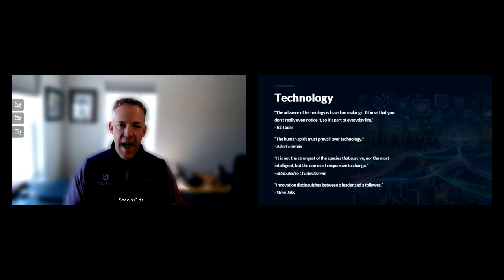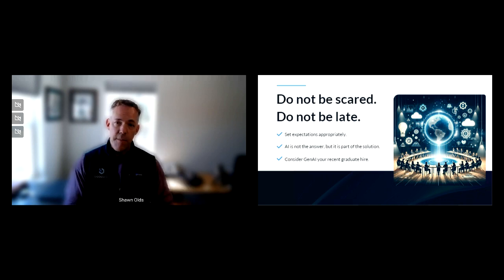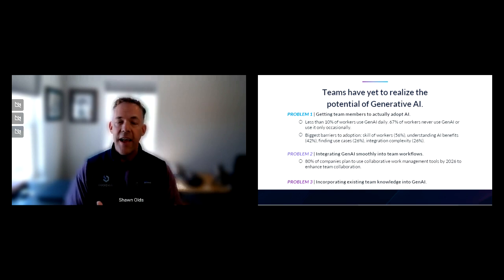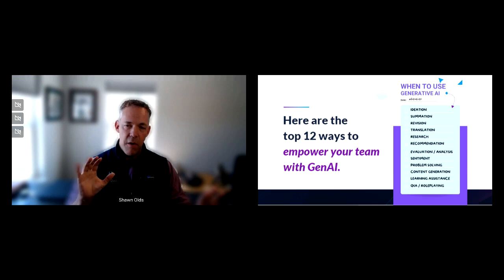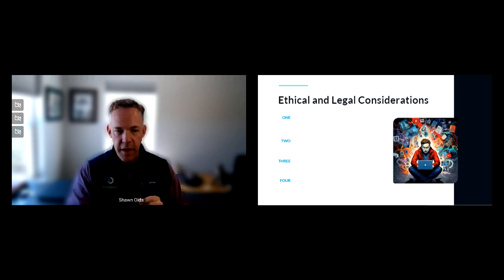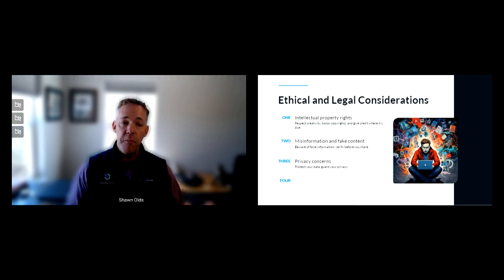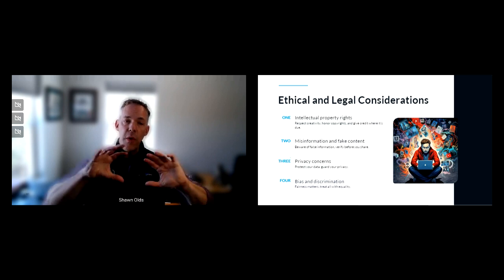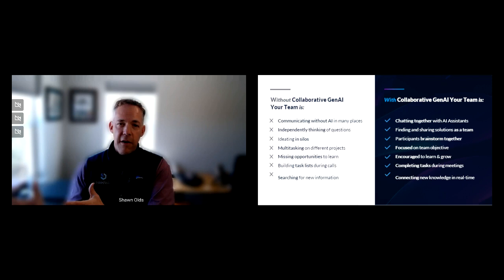The Generative AI Playbook: Innovative Ways to Transform Fundraising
This episode talks about how Generative AI transform  nonprofit fundraising by helping professionals work smarter and faster, while producing even better results.

In this webinar, we will have an in-depth discussion on how your team can collaborate with Generative AI and apply it effectively within your nonprofit programs.

- Explore specific usecases of Generative AI
- Discuss the importance of ethical usage
- Explore future innovations that can help you closer to your fundraising goals.

Boodle is the simplest and most secure platform for GenAI collaboration – combining the top AI models, over 1,000 custom GPTs, your docs, and your entire team in the most epic GroupChat.

00:00 Introduction
01:40 How Nonprofits can use Generative AI
03:00 Speaker introduction
04:10 How BoodleBox approaches Technology
06:30 What is Generative AI?
07:40 Regular AI vs Generative AI
09:00 Expectation of Generative AI
12:53 12 ways to empower your team with Generative AI
13:30 Ideation
14:41 Revision
16:17 Recommendation
17:16 Evaluation
17:58 Sentiment
18:36 Problem solving
19:35 Content generation
22:04 Research/Learning assistance
23:34 Roleplay/Q&A
25:38 Group Chat
27:42 Ethical and legal considerations
28:00 Intelectual property right
28:40 Misinformation and fake content
29:34 Privacy concerns
30:29 Bias and discrimination
33:55 The benefits of using Generative AI in your team
37:35 Q&A
53:59 Closing

To support more of this content, make sure to check out